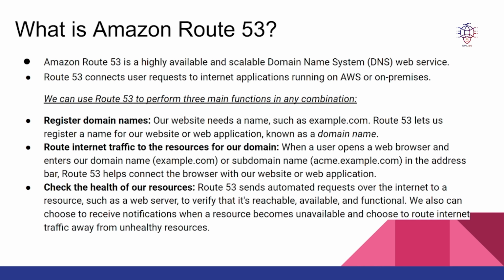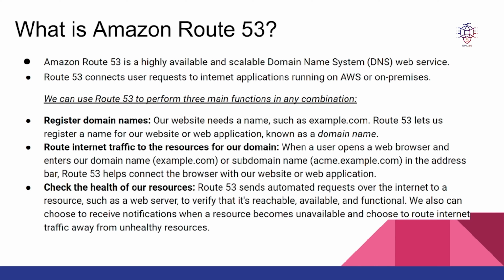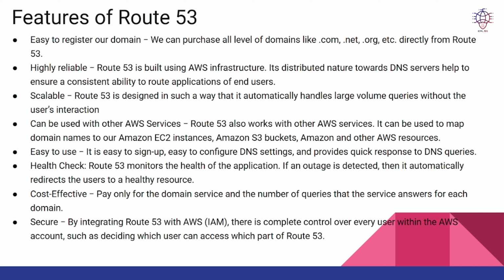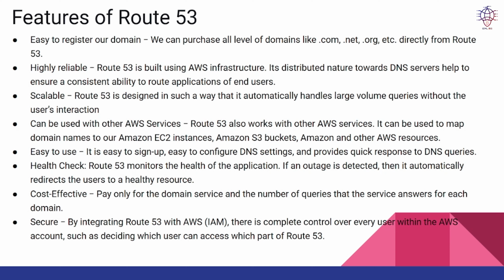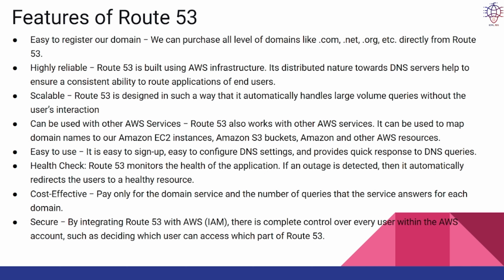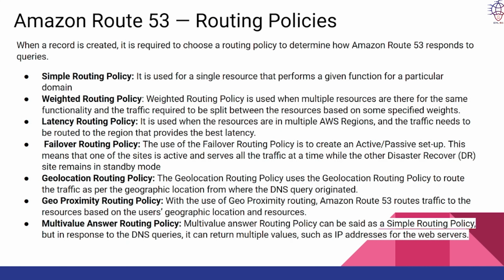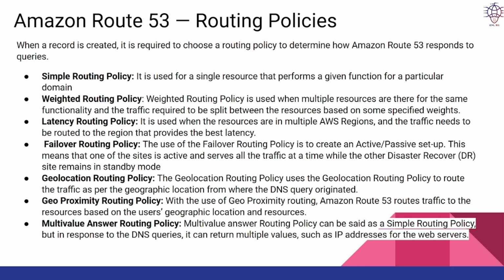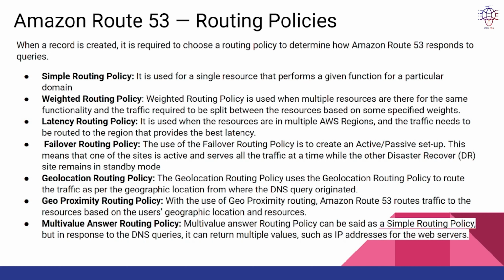Amazon Route 53 | AWS | Cloud Computing Basic Course | IEMLabs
This video is presented by IEM Labs which describes Amazon Route 53
Amazon Route 53 is a highly available and scalable Domain Name System (DNS) web service. It is designed for developers and corporates to route the end users to Internet applications by translating human readable domain names like into the numeric IP addresses like 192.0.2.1 that computers use to connect to each other

Follow us on other Social Medias: -